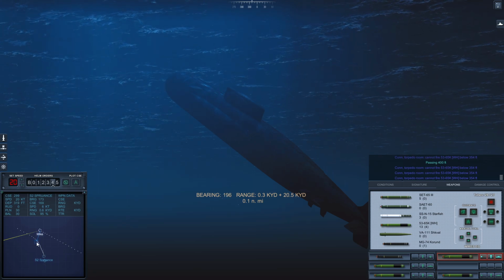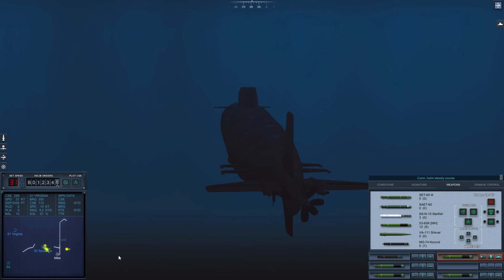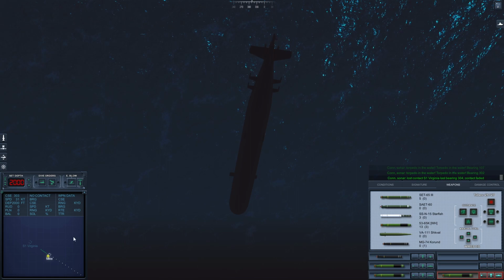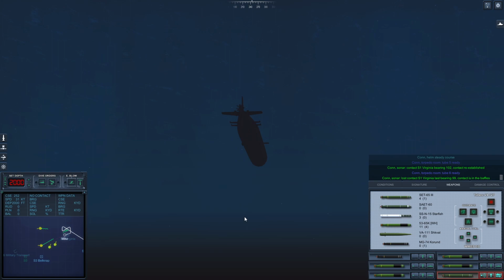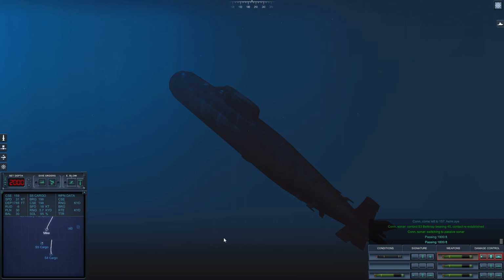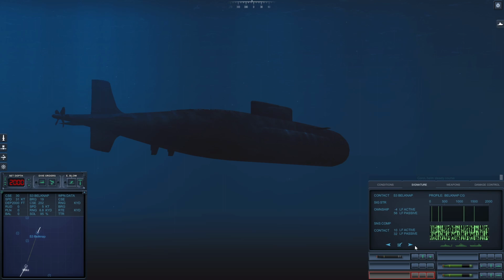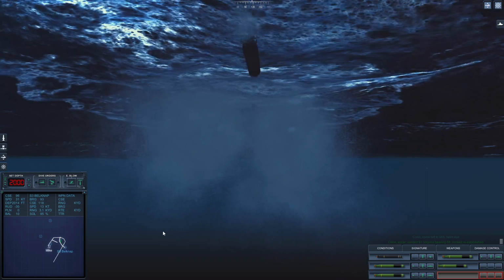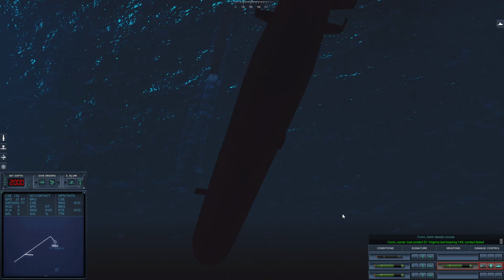Aggressive Mike play - Cold waters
Cold Waters